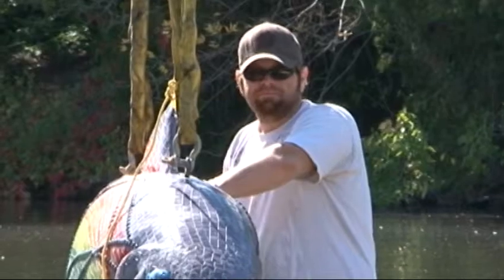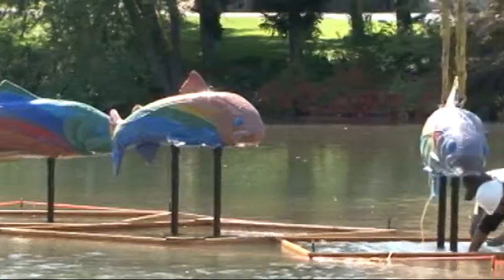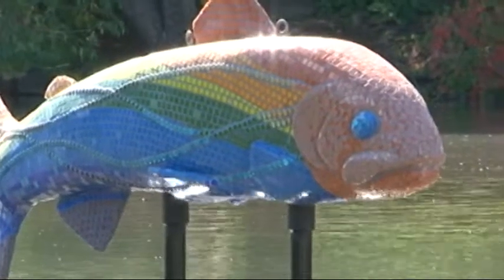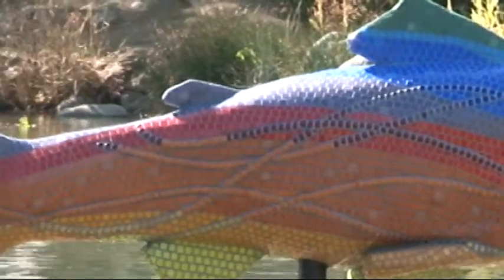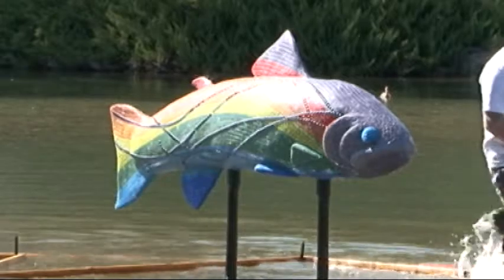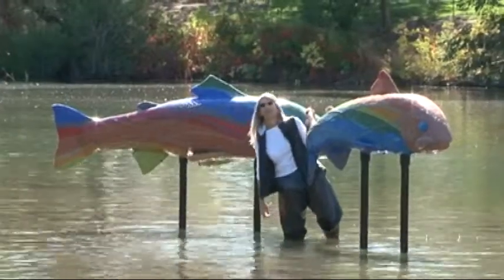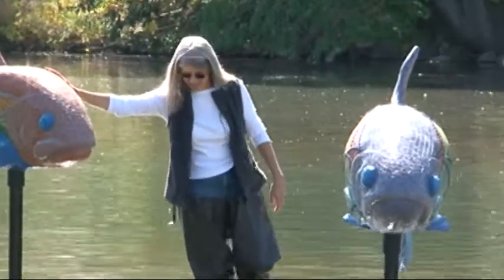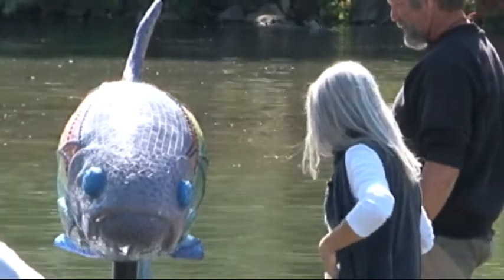City of Reno, NV Rainbow Trout Sculptures Glisten with Color add Idlewild Park Pond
Artist Eileen Gay was given an unusual task, which she achieved with flying colors. She completed a set of mosaic sculptures that involved recycling part of a tree that had been carved into fish that had to come down. It also involved an installation in one of the ponds at Idlewild Park. The project - Rainbow Trout Tree is beautiful. Eileens work was made possible through a generous donation from Capstone Development and a Community Pride Grant from the Ward One Neighborhood Advisory Board.